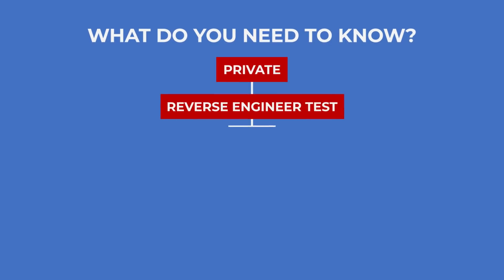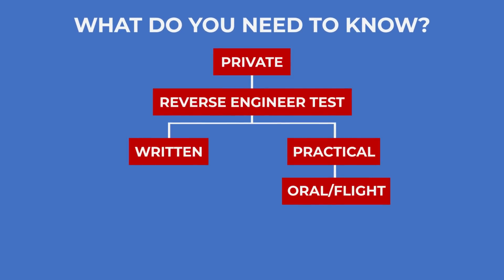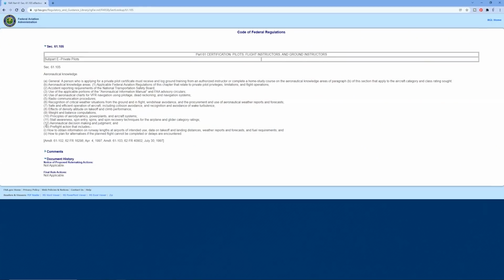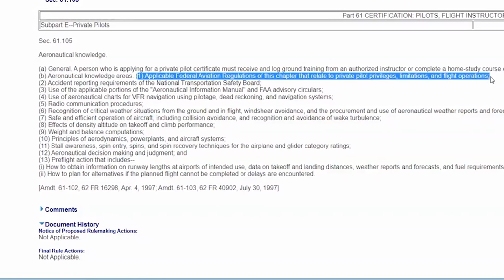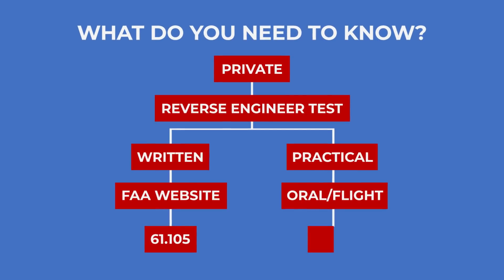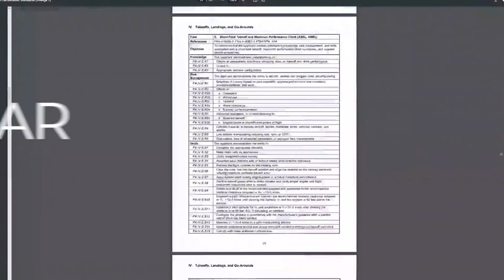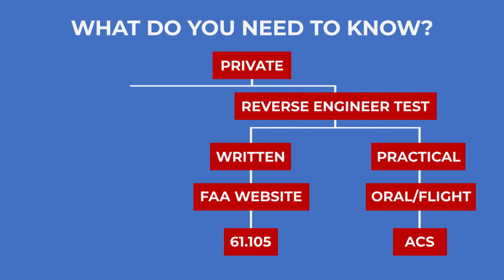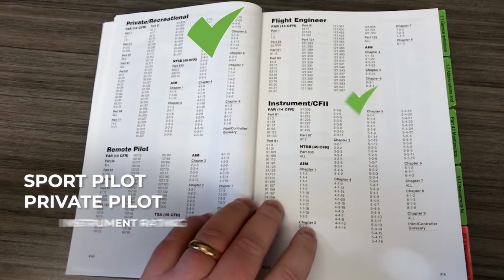Man… this would have made my pilot licenses SO much easier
There's a sneaky little page in the front of the FAR/AIM you might be overlooking (I know I was...) that can dramatically increase the efficiency of your training. It's a listing of the suggested study material based on what license you are getting, and it really helps boil down the information from an ocean of material down to an addressable amount. Furthermore, I found a cool company that tabs the FAR/AIM specifically according to this suggested study list, which can save you hours doing it yourself. Whether you buy this product or go the DIY route, I highly recommend you tab out your FAR/AIM according to this list. I wish I had!

Video chapters:
0:00 This Would Have Saved Time
0:29 What is the FAR/AIM and Why Should You Care
1:03 What do you need to know from the FAR/AIM?
1:17 Required Knowledge for PPL
2:35 A Sneaky Page I TOTALLY MISSED
3:25 Disclaimer on Tabbed FAR/AIM Usage
4:18 Tabbed FAR/AIMs for Every License
5:25 Tabbing a FAR/AIM is Massively Helpful in a Few Areas
7:00 Link to the Product I Recommend

Looking to start your aviation journey but not sure where to begin? Get the 23 resources I wish I had at the start of my aviation journey in an easy-to-reference PDF. You'll get the short answers along with links to expanded resources on every single topic. This 25-page PDF is jam-packed with value and addresses nearly all of the topics I most commonly get asked about flight training, all in one place, for free.

Want to avoid the mistakes I've made and learn from the things that have gone right? Below you can sign up below for my free five-day email series that covers the most impactful lessons I've had as an aviator, from flying to airplane ownership:

If you want to know more about me (Charlie), here's my bio and aviation bucket list